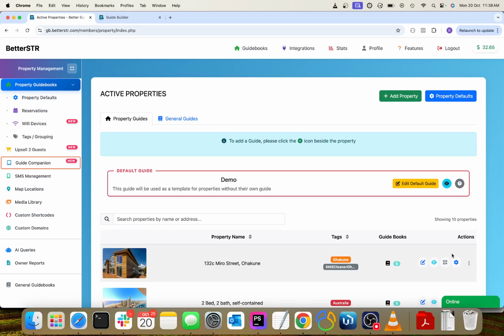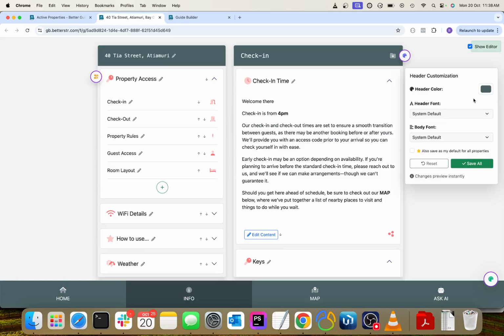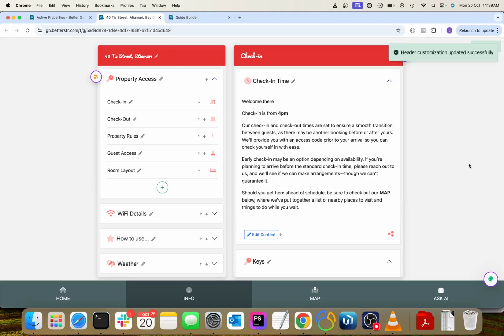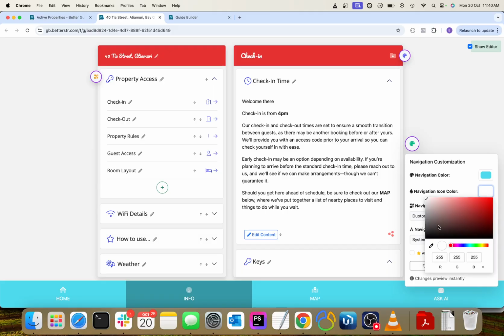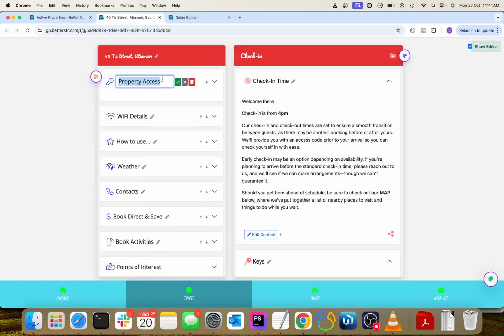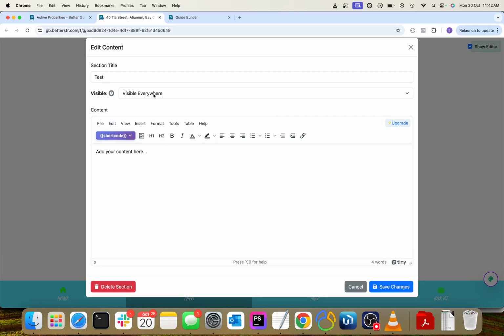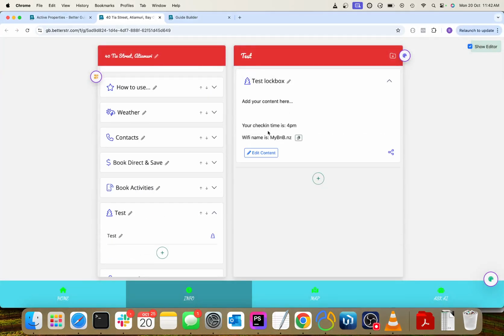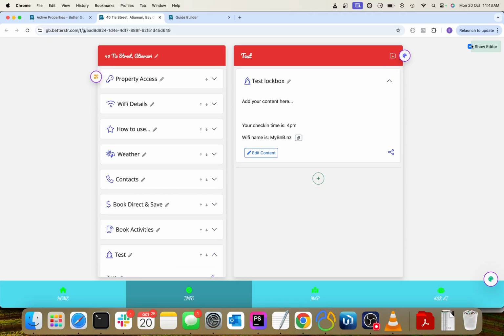Live Guide Editor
You can now edit your guide, change fonts, colors and content while previewing the changes live. You can also save the theme as a default for all your properties, and override them on a per guide basis